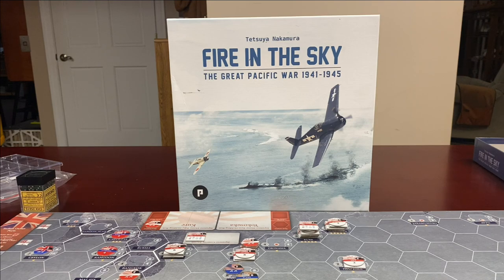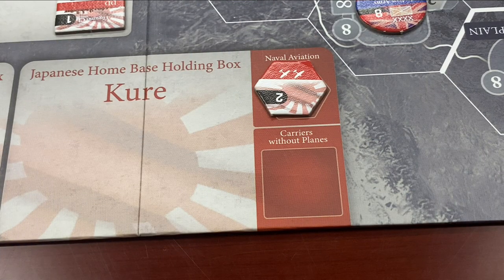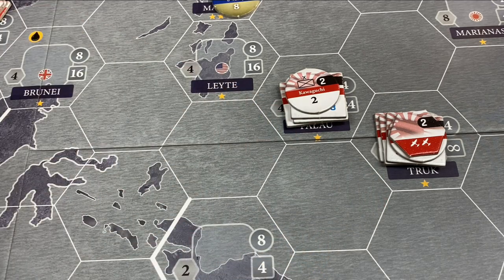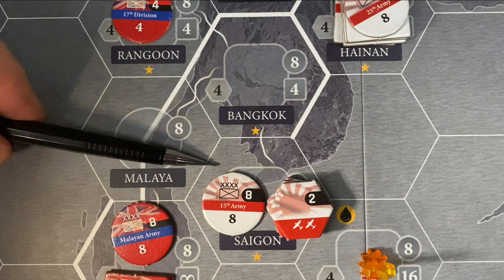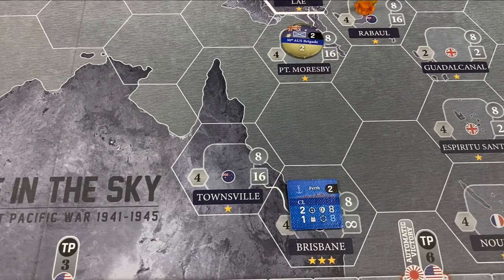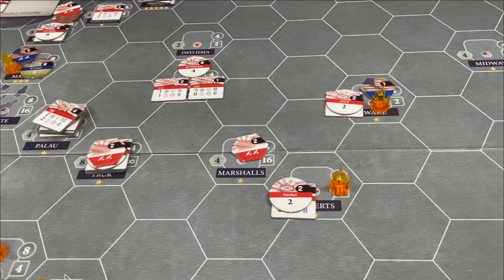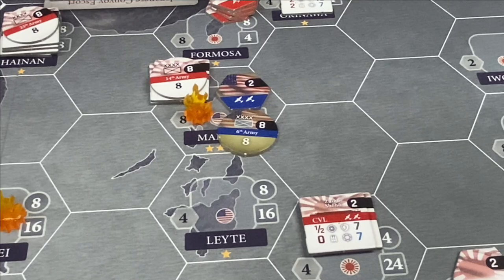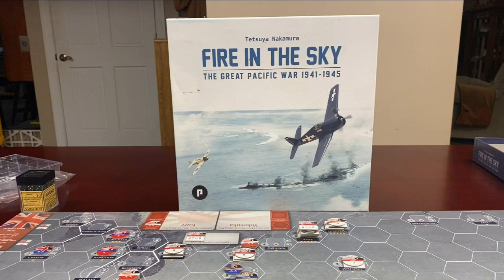Fire in the Sky -- Day of Infamy Part 1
My Day of Infamy video explores the December 1941 Japanese turn in detail.  Rules are introduced as I go through the turn; we actually play the Japanese move in its entirety.

Part I provides an introduction and plays through the Allied Reaction Phase of the Japanese turn    Japanese ships are deployed to ready themselves for upcoming operations against defined objectives.

Part II picks up with the combat phase, teaching and using the combat sequence in each of the many Japanese attacks.    Play continues through the end of the Japanese player turn.   Finally,  Japanese strategy is presented for subsequent turns and the game as a whole.